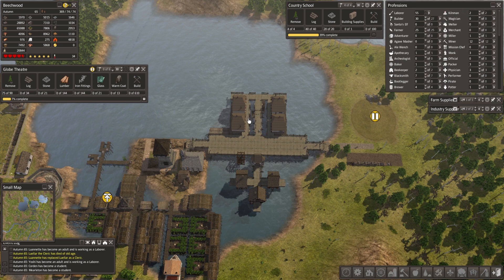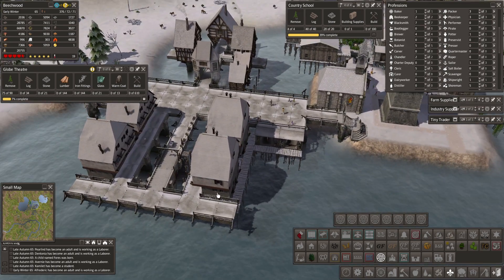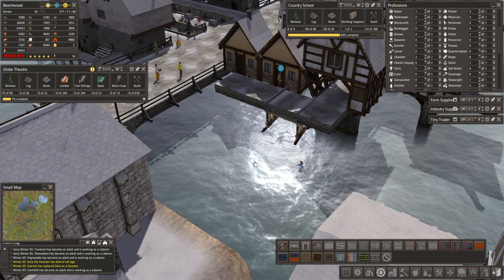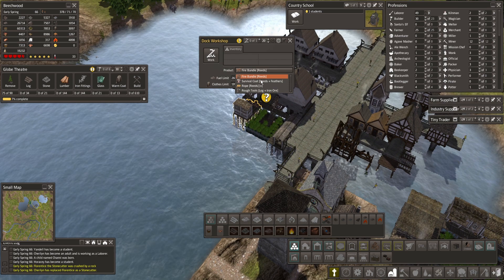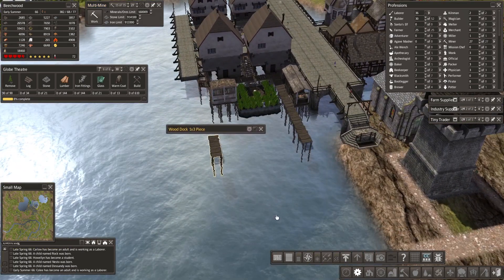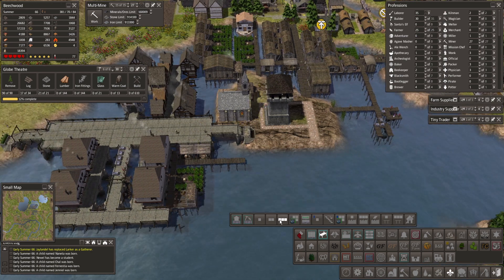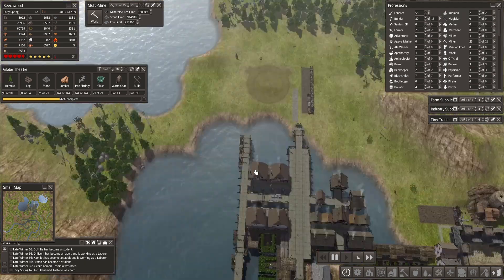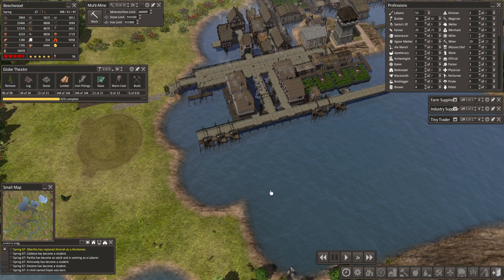Banished - Mega Mod 8.1 - Bridge expansion!! - Ep 26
Welcome to my new Lets Play of Banished, Mega Mod 8.1 addition!

Banished a city-building strategy game. It's the game that really started the boom in the colony building genre over the last few years. In it you control a group of exiled travelers who are forced to restart their lives in a new land. They have nothing, just the clothes on their backs and a few supplies. Your mission (if you choose to accept it), is to lead this rag tag group into brighter future. and to keep them alive. Easier said than done.